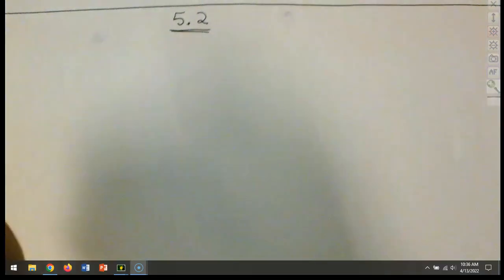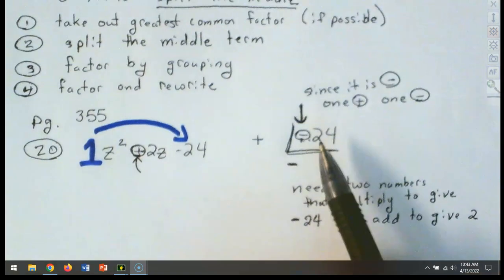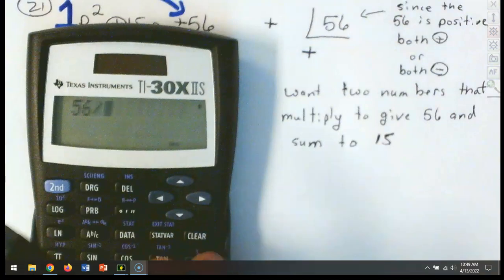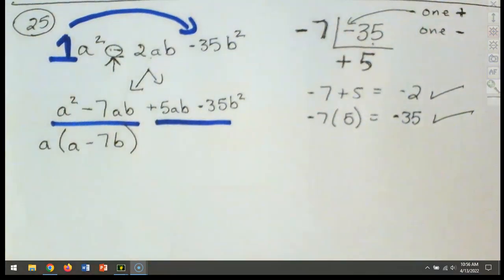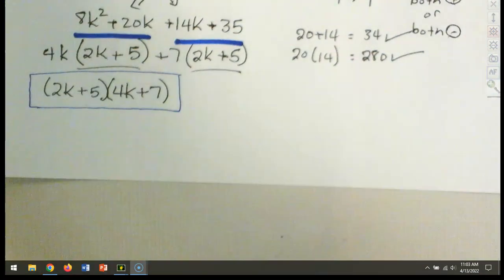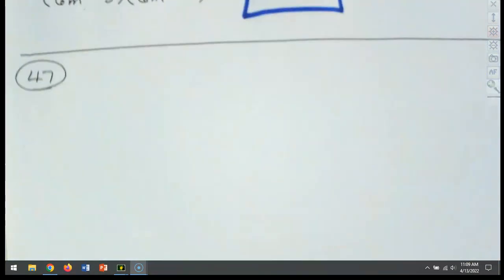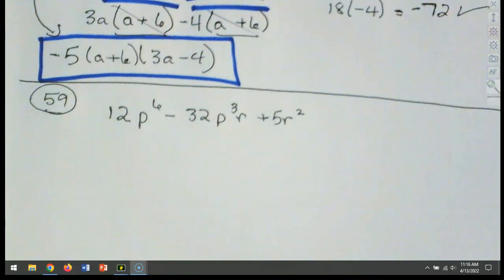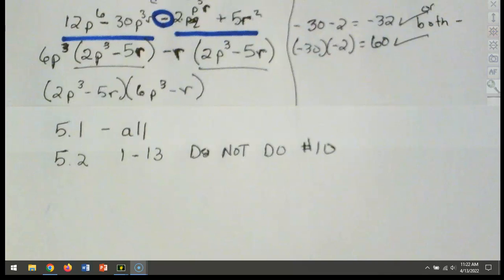Lecture April 13th Part 3